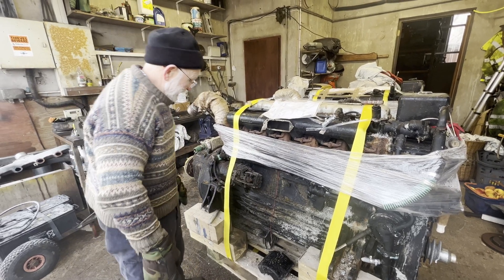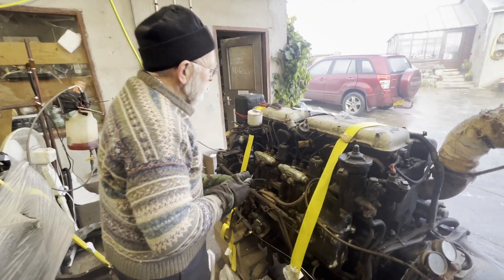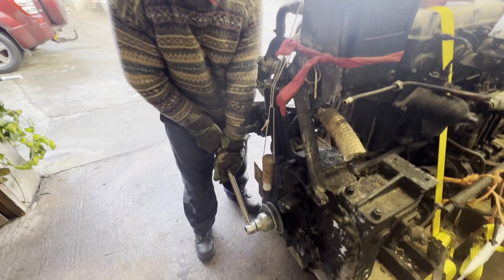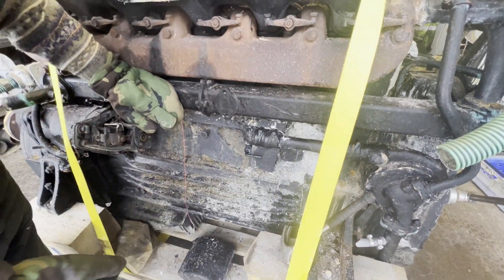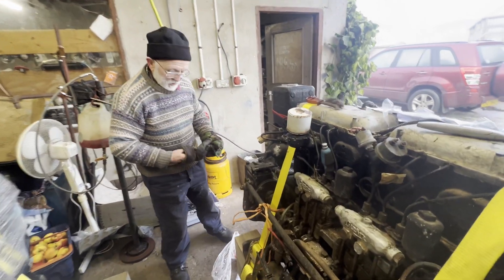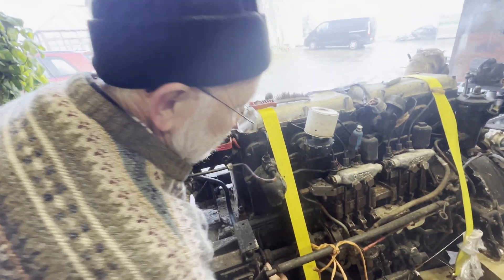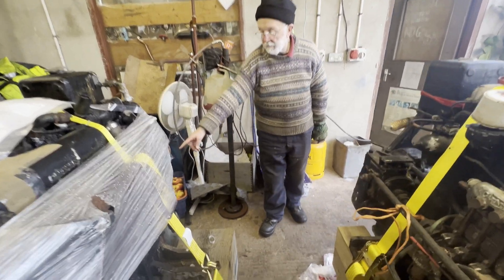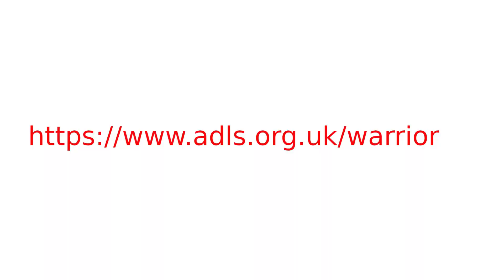Unpacking two Gardner Engines: 6LXs. Part I.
We unpack two Gardner 6LX engine in preparation for restoration.